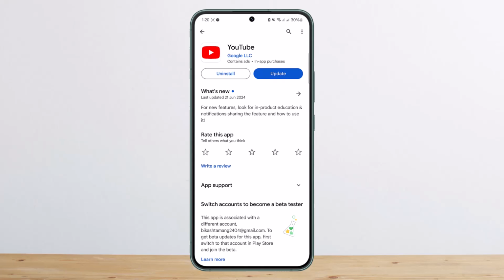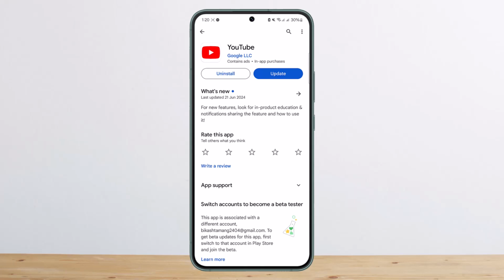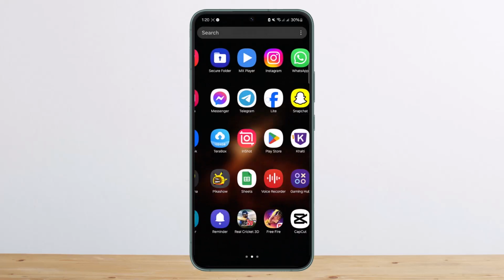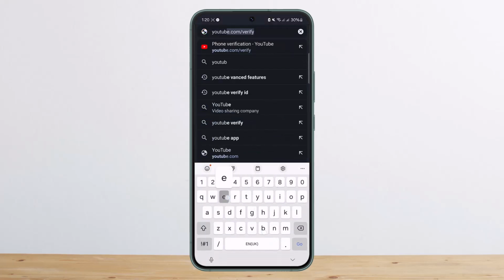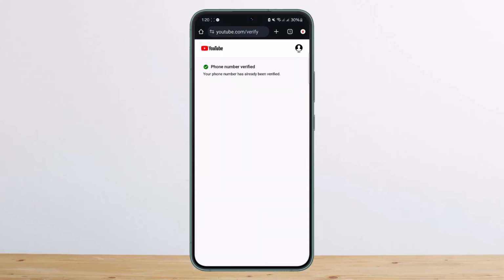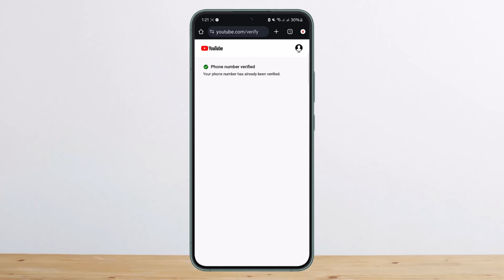How To Verify Id On Youtube !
In this tutorial video, I will simply show you how to verify Id On Youtube. So just make sure to watch this video till the end.

~ Video Chapters:
0:00 Introduction
0:23 Verify Id On Youtube
0:59 Outro